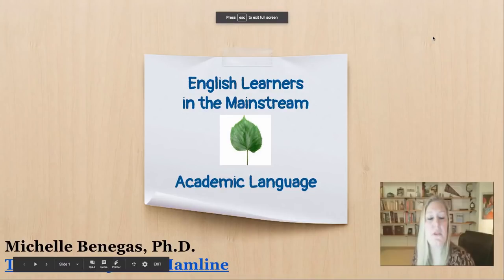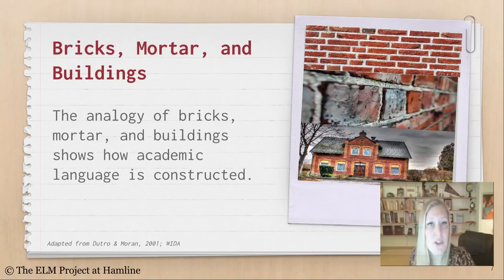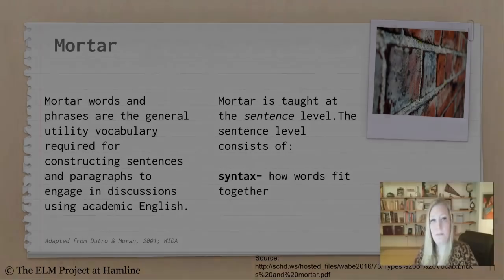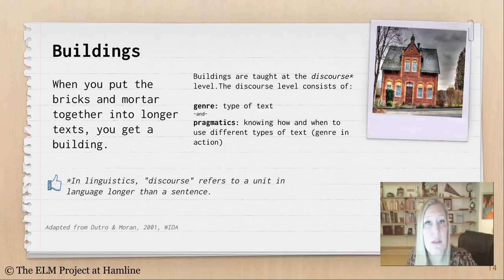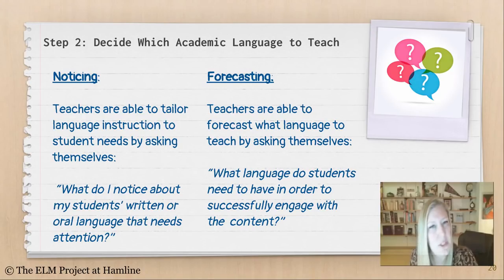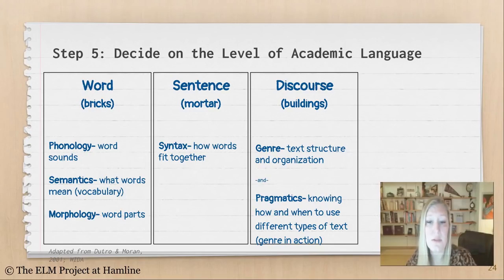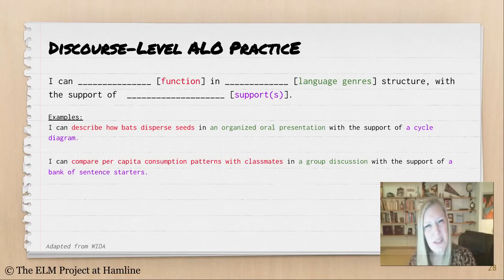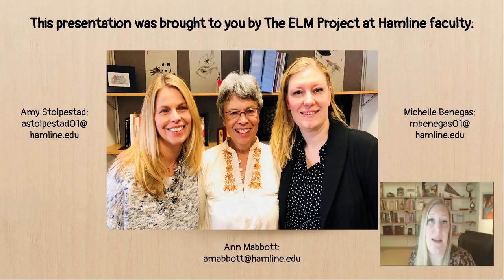The ELM Project at Hamline: Academic Language Objectives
We’re pleased to share a new video lecture on academic language. Brush up on your own skills or use it as a tool to show your mainstream colleagues. This video shares a helpful formula to write academic language objectives (ALOs) at the word, sentence, and discourse levels.